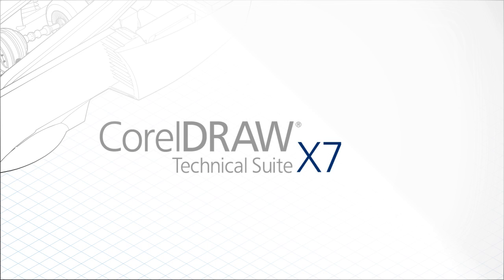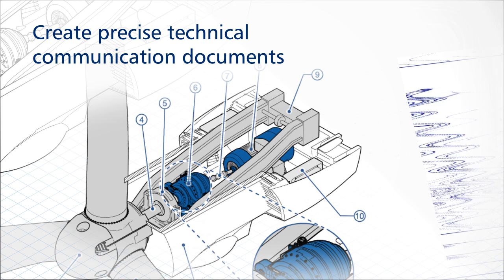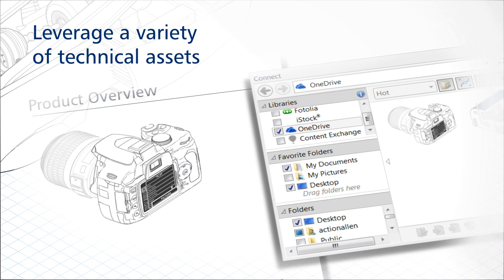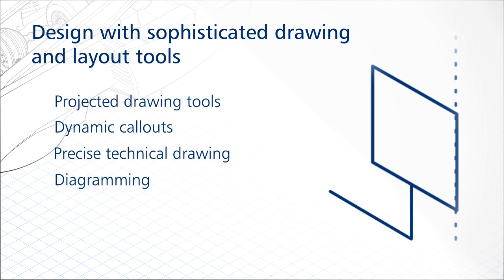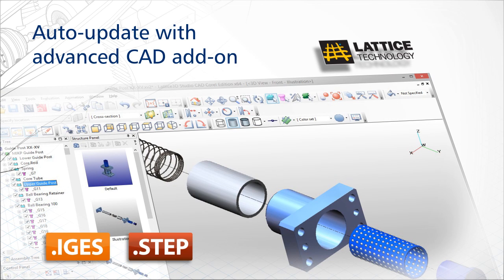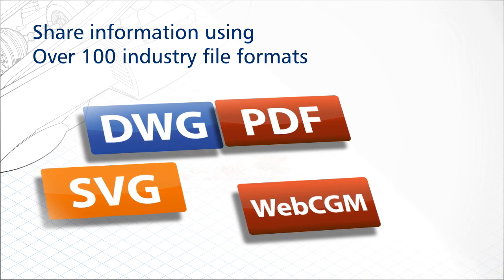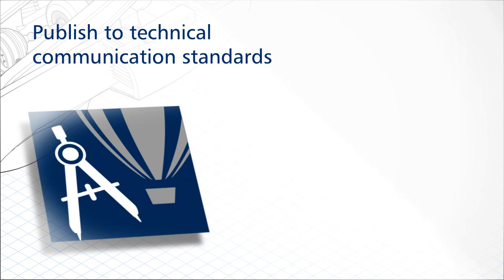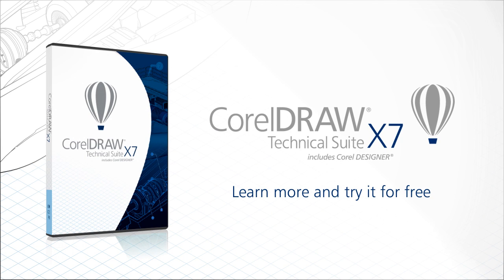CorelDRAW Technical Suite X7 - Overview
CorelDRAW® Technical Suite X7 provides a complete solution for technical communication professionals, featuring dedicated illustration tools, leading file compatibility, and publishing capabilities for print, online and mobile. Create projects quickly by accessing and repurposing technical designs assets from various locations and sources, including 3D designs and the optional add-on for 3D CAD assembly formats. Exchange files with colleagues and clients with export capabilities to a broad range of over 100 file formats, including WebCGM, .SVG, .DWG, 3D PDF, .EPS and TIFF.